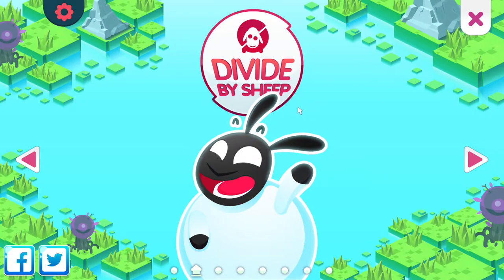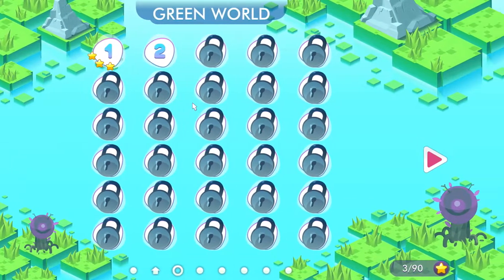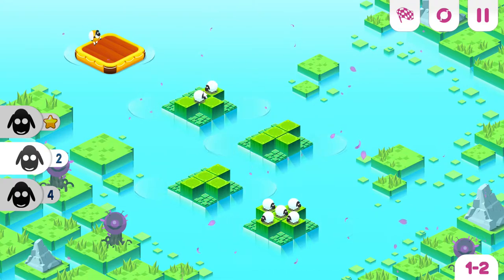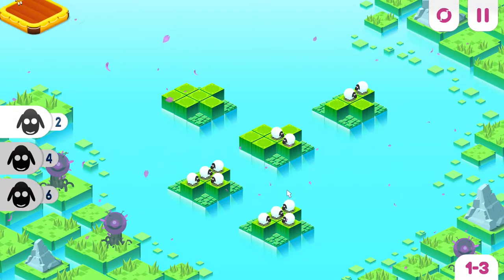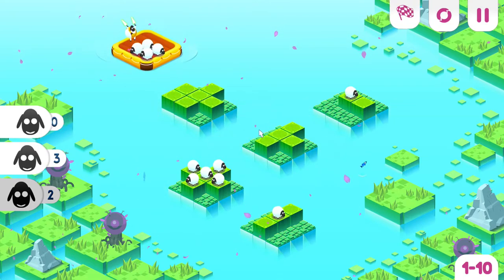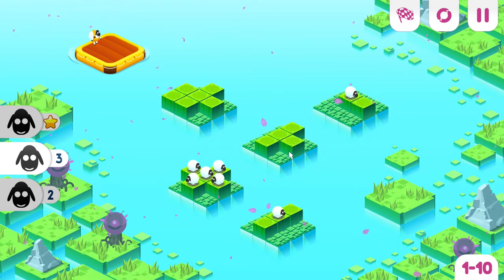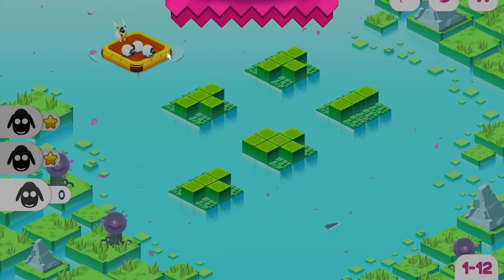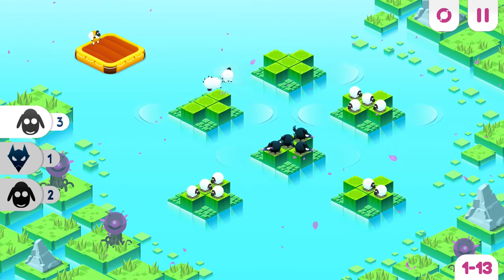Spotlight: Divide by Sheep